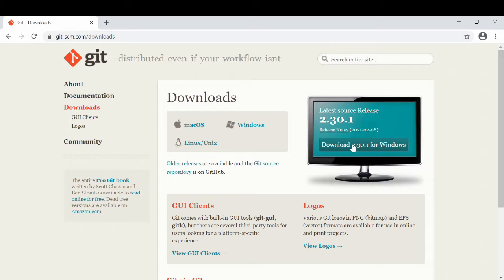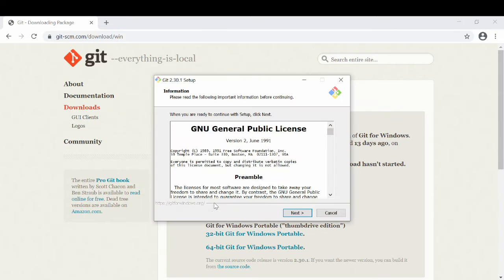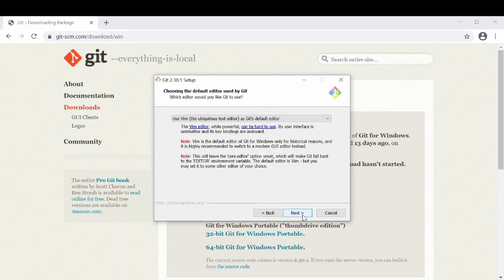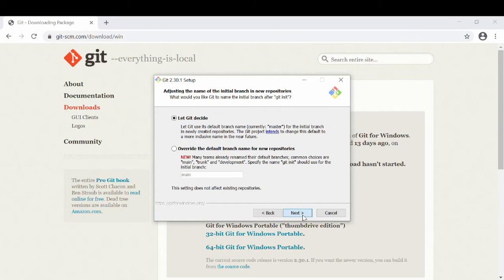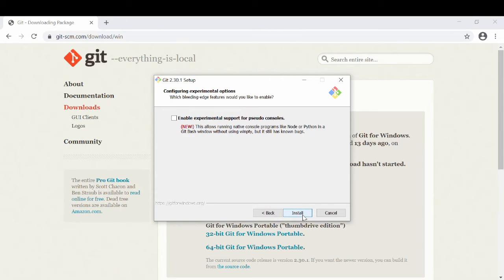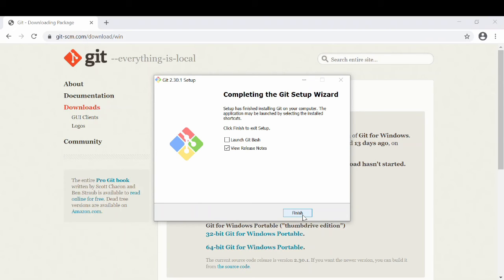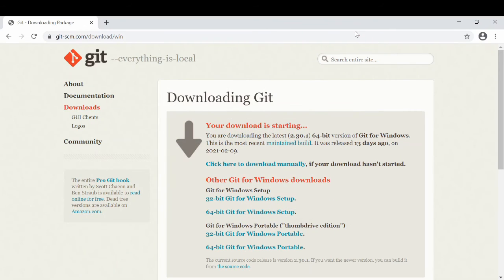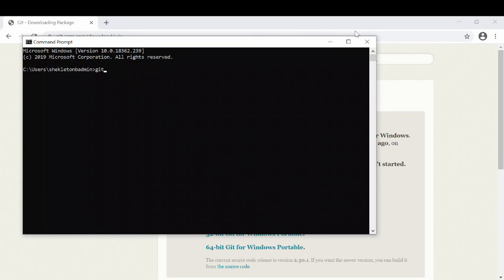Install Git on Windows 10